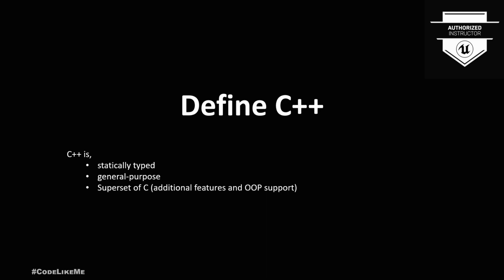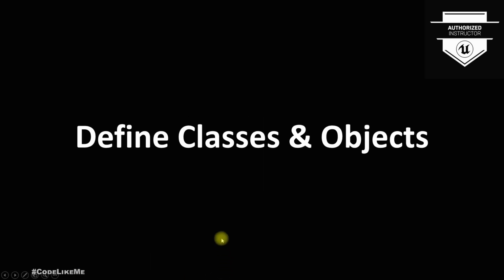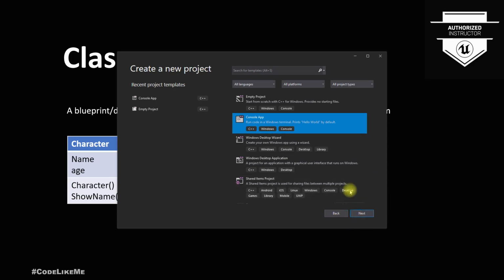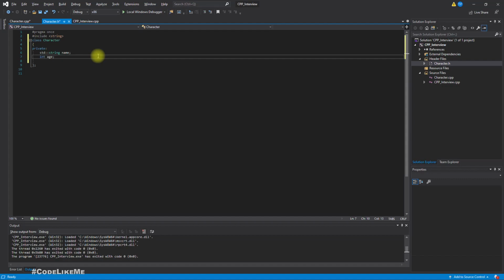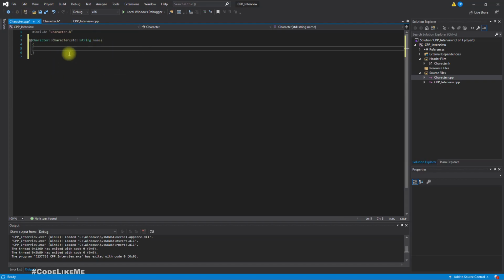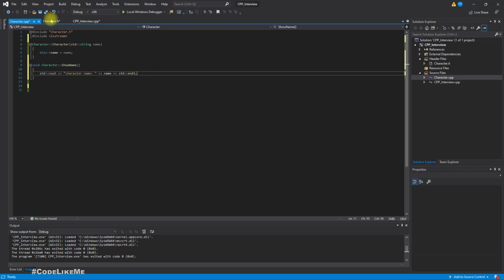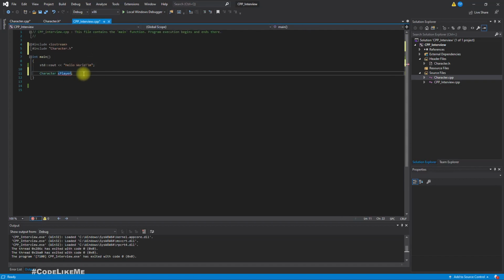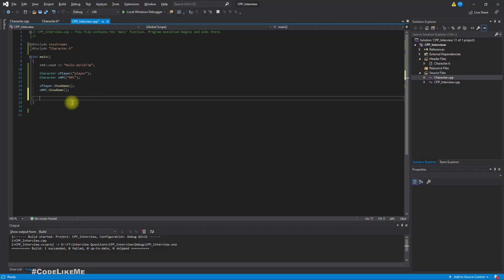C++ Programming Interview - Part 1 (Classes and Objects)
The objective of the " CodeLikeMe C++ Programming Interview "  series is to give you a set of common questions that you will be asked in an interview for a job that involves C++ programming such as game development. I will also explain the answers with extra details and code examples. Even if you are a complete beginner who wants to learn C++, this series will be helpful as I am going to explain things as simple as possible assuming the viewer is a beginner. I will cover the topics ranging from basic definitions, OOP concepts, best practices, advanced algorithms, optimizing algorithms, time and memory complexity, and all the things relevant here. Hope this would help you to get start your C++ programming career.

In this episode, I will be focusing on Classes and Objects along with a brief introduction to C++. Also we will look into the anatomy of a class and how to define variables and functions in C++ language.